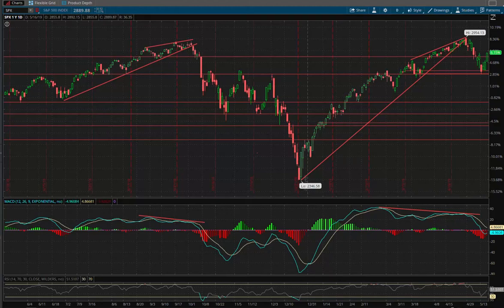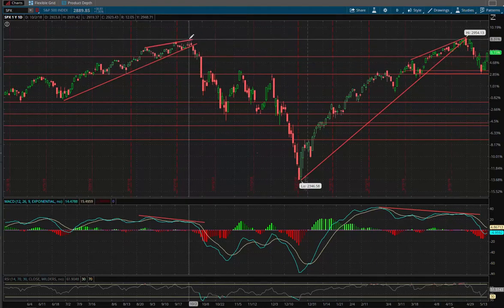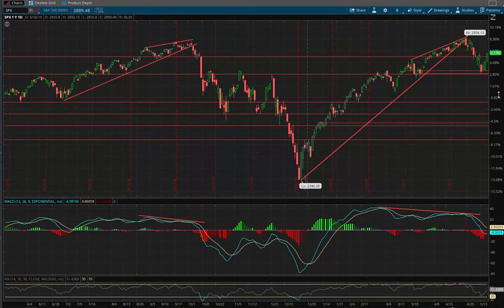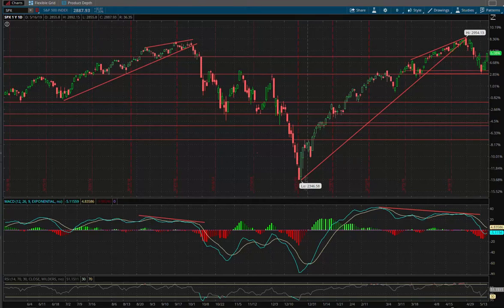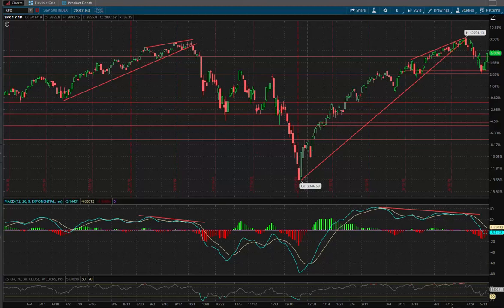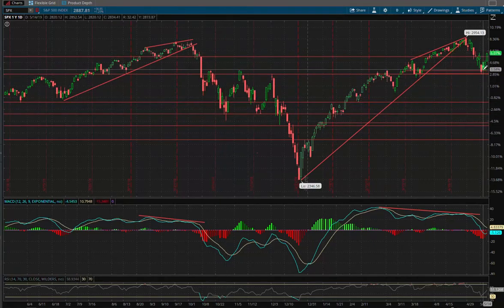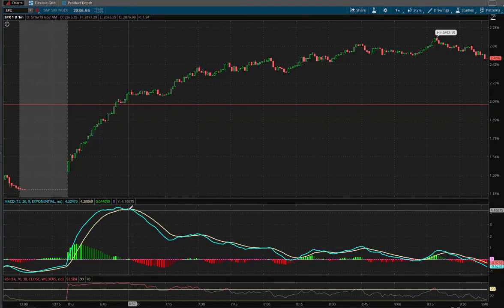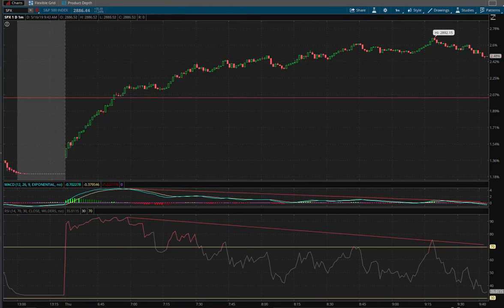May 16, 2019 Market Commentary